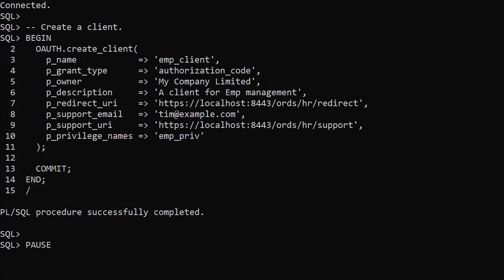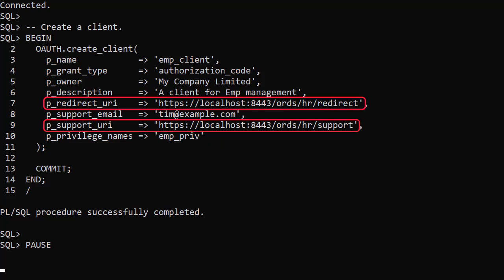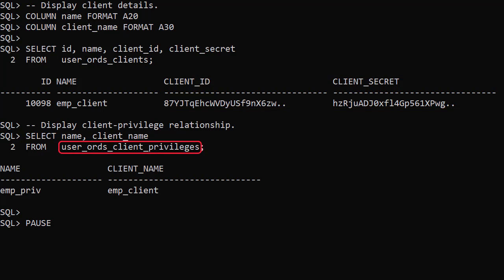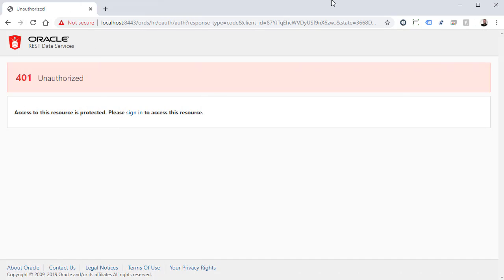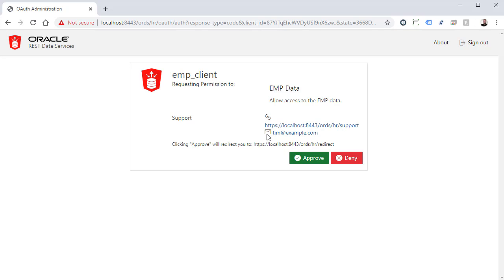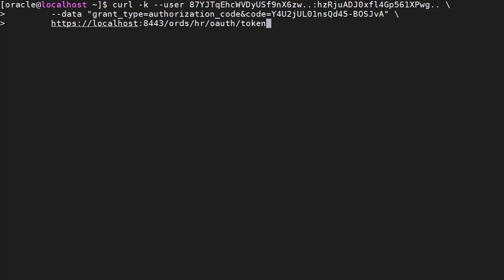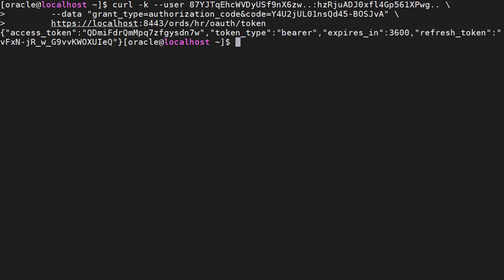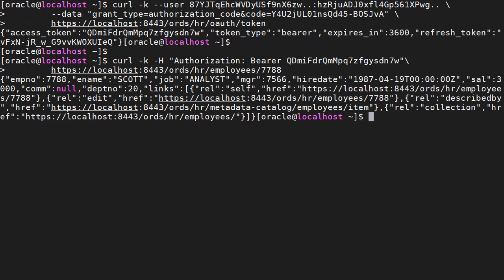Oracle REST Data Services (ORDS) : OAuth Authorization Code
In this video we'll demonstrate the OAuth Authorization Code flow for Oracle REST Data Services.

Oracle REST Data Services (ORDS) : First Party (Basic) Authentication on Tomcat

Oracle REST Data Services (ORDS) : Create Basic RESTful Web Services Using PL/SQL